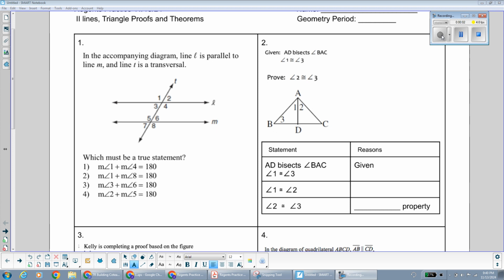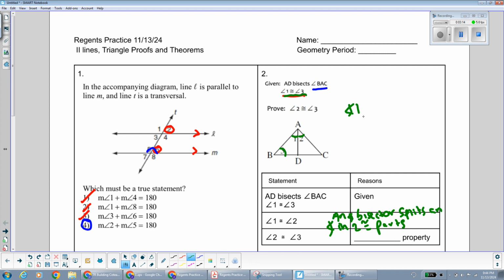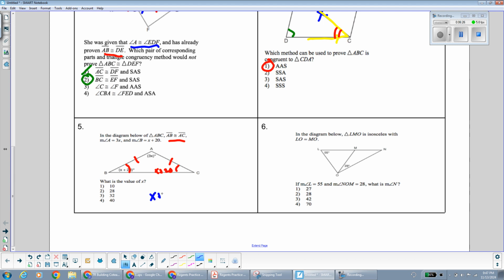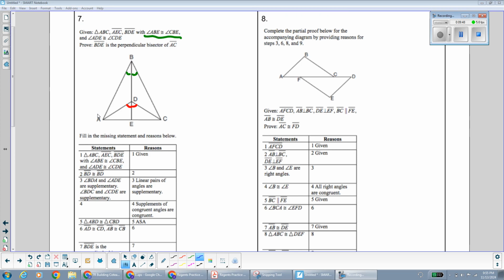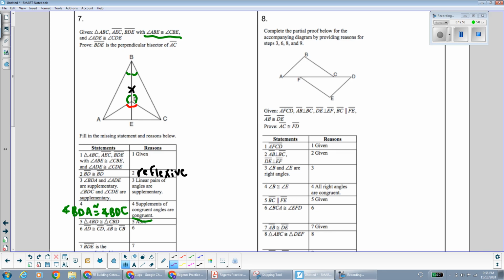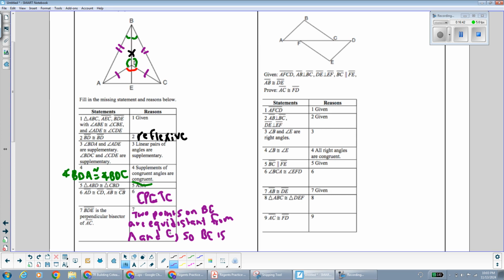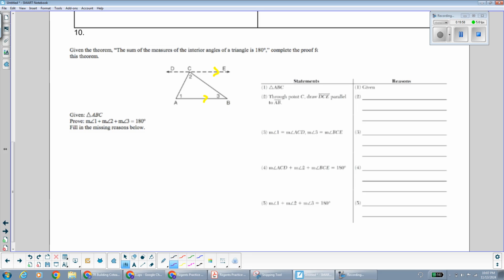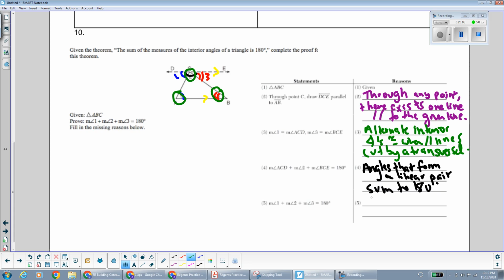11 13 practice